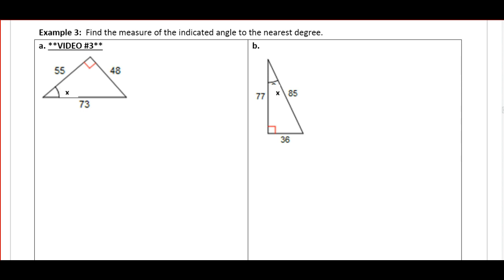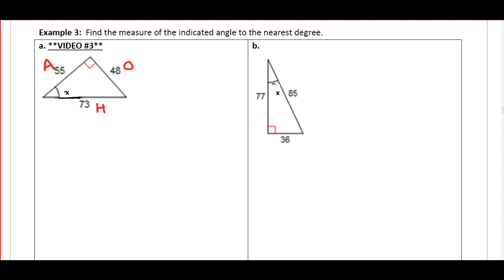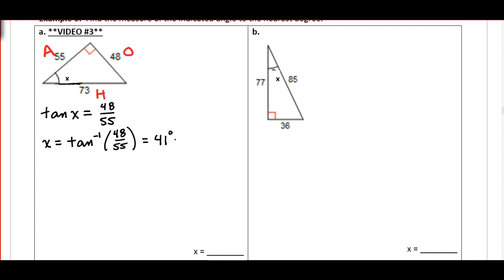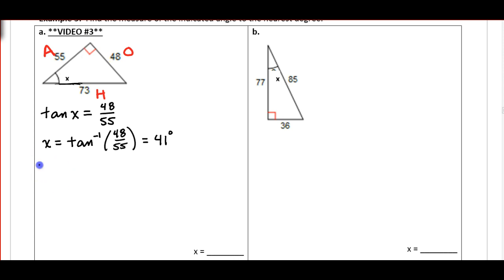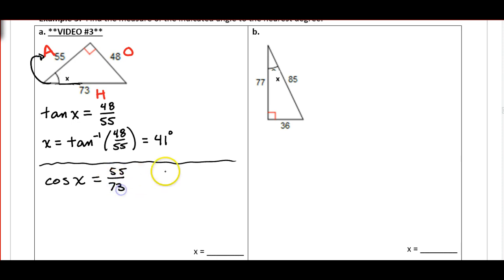Geo Adv Section 12.1 Video Notes #6